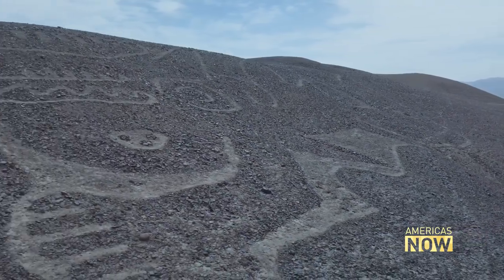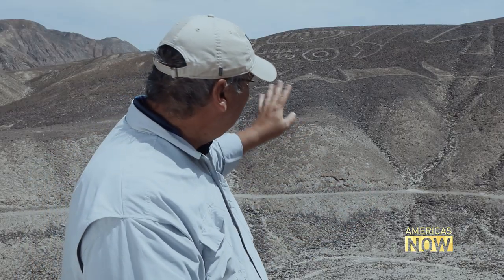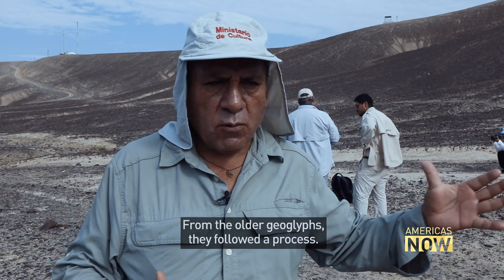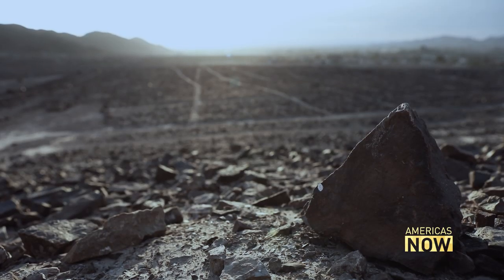An archeological discovery that continues to puzzle scientists in Peru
A geoglyph is a large drawing carved into the ground that is mostly visible from the air.  Peru has hundreds of them in the southern province of Nazca. Archeologists believe they are at least 15-hundred years old.  But they recently found smaller designs that are even older.

Correspondent Dan Collyns has the story.